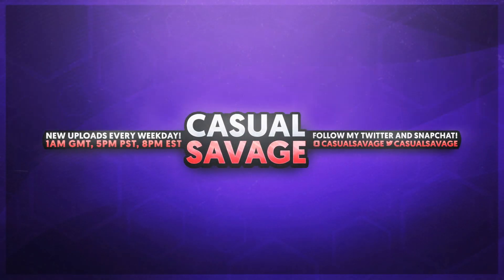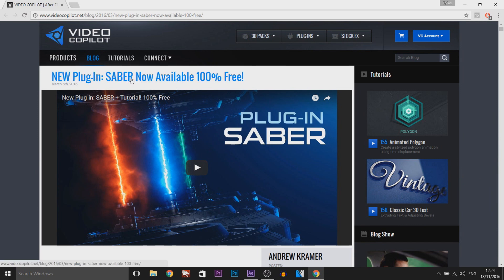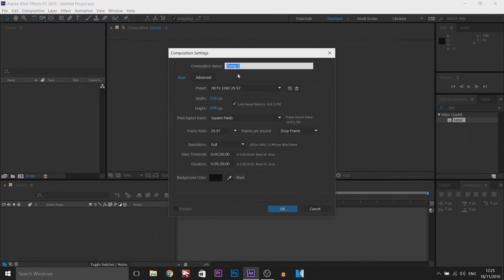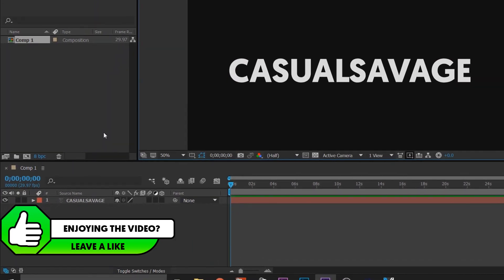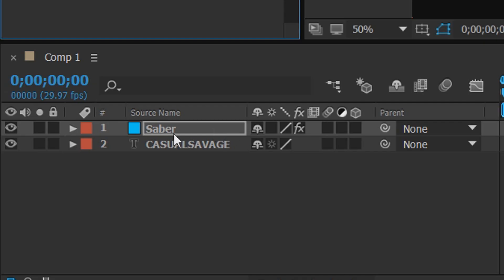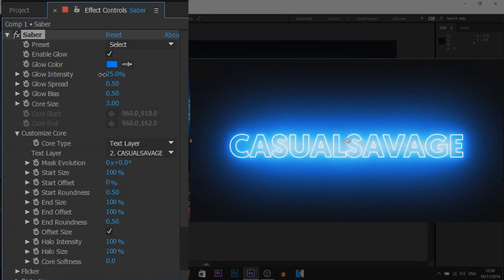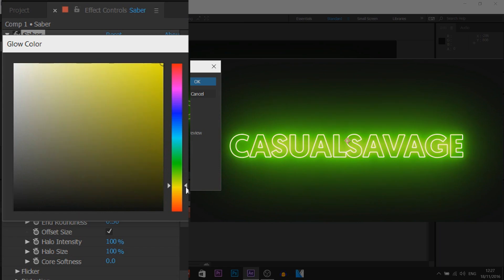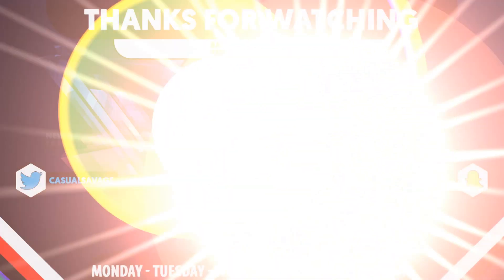How To: Create Saber Text in After Effects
How To: Create Saber Text in After Effects! In this video, I will be showing you how to create Saber text in After Effects.